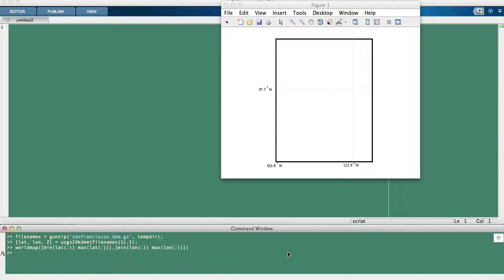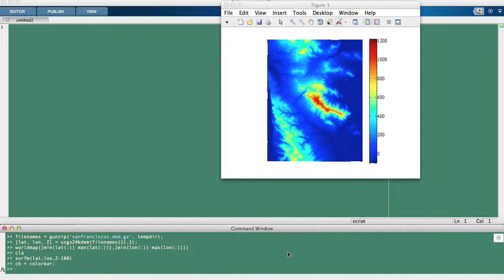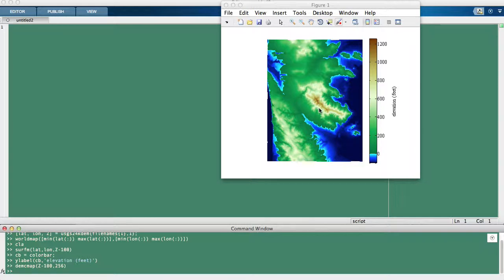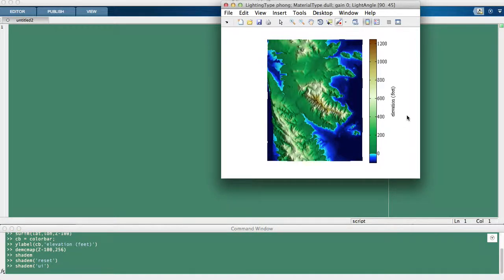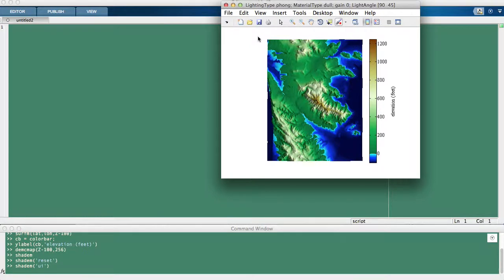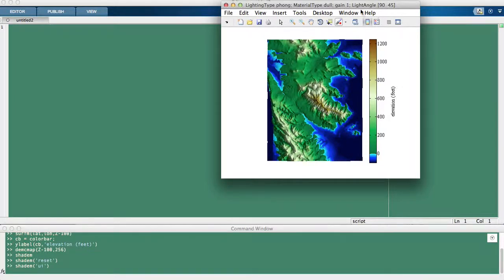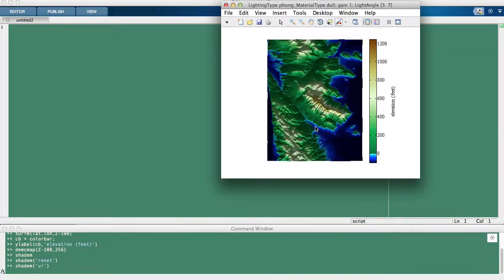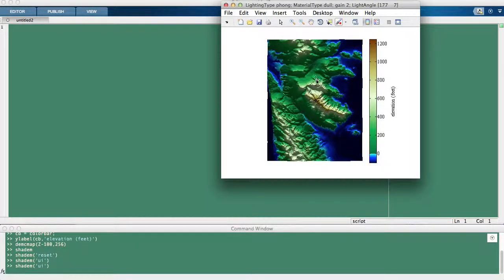shadem hillshading function for Matlab